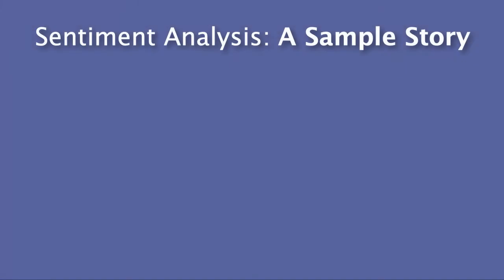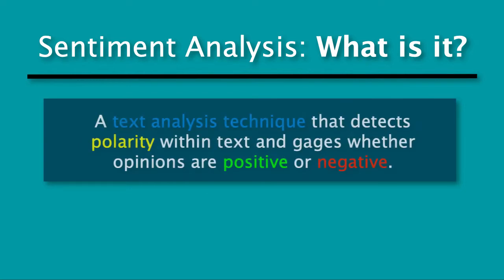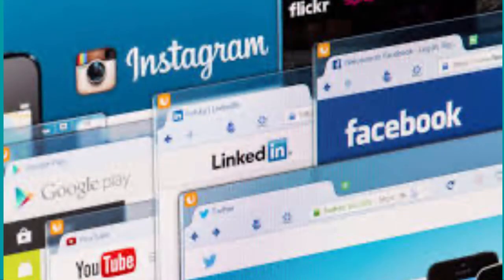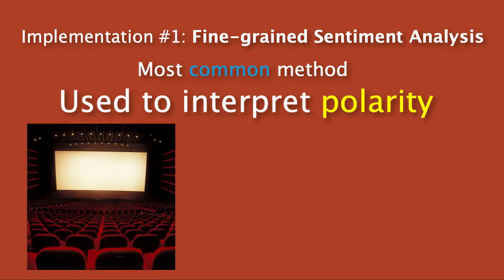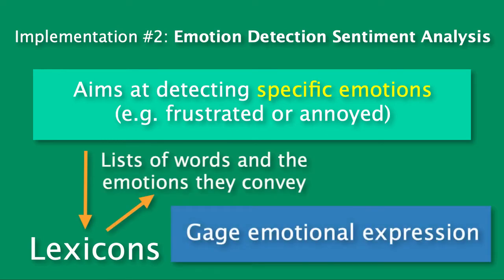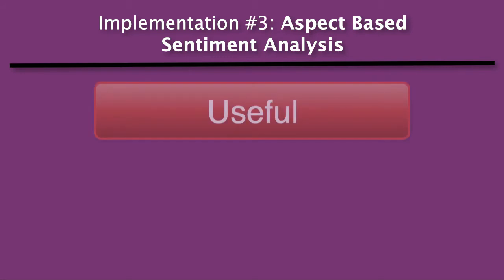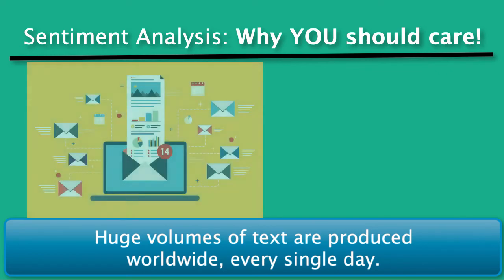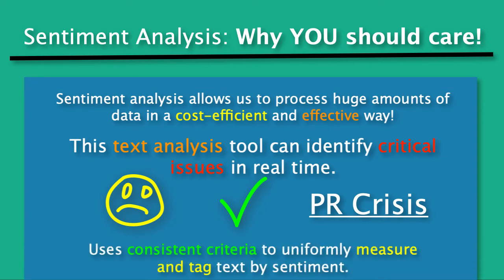What is Sentiment Analysis - Beginners Guide and Tutorial | Data Science for Media Bias Detection #9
What is Sentiment Analysis? In this video, a full beginner's guide and tutorial awaits - perfect if you're looking to get started with Sentiment Analysis!

Sentiment Analysis is a tool that has many real-life applications as well as relations to the modern world! Learn its implementations and conceptual fundamentals in this comprehensive beginner's guide video! Additionally, by the end of this video, you will be familiar with the workings of sentiment analysis and will feel well-accustomed and confident with this powerful text analysis tool!

🕘Timestamps:
0:00 Introduction
0:36 A Sample Story
1:04 What is Sentiment Analysis?
2:14 Understanding Fine-Grained Sentiment Analysis
2:42 Understanding Emotion Detection Sentiment Analysis
3:01 Understanding Aspect-Based Sentiment Analysis
3:47 The Importance of Sentiment Analysis
4:55 Outro

😃 If you want to connect, visit me on Linkedin! Here is my profile